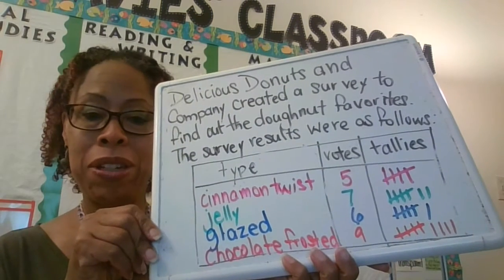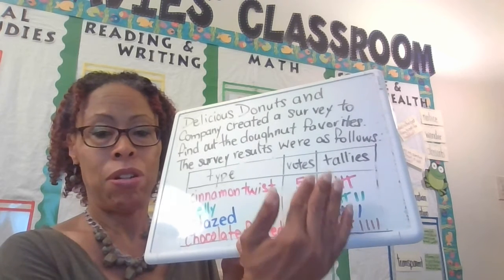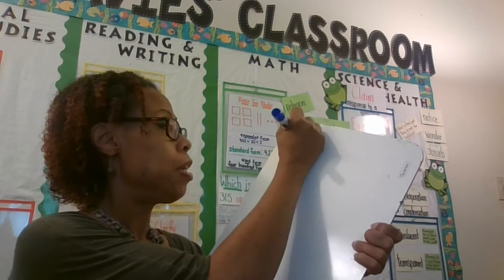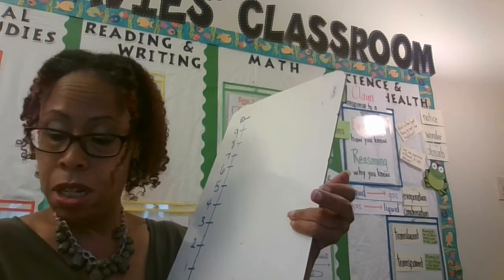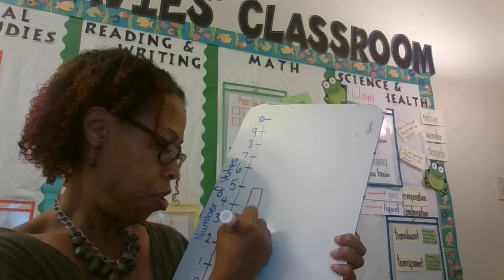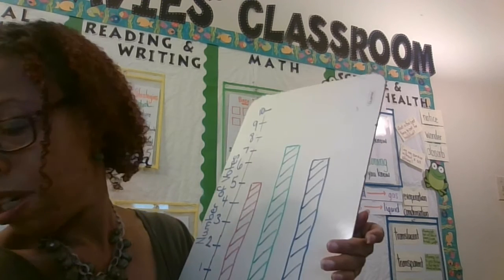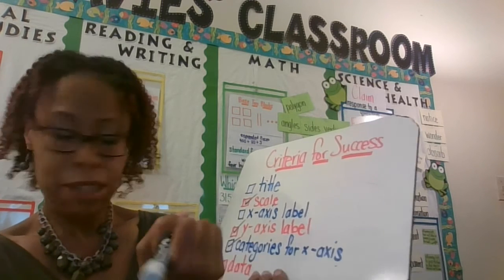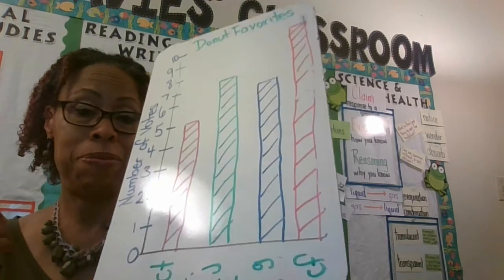Donut Bar Graph